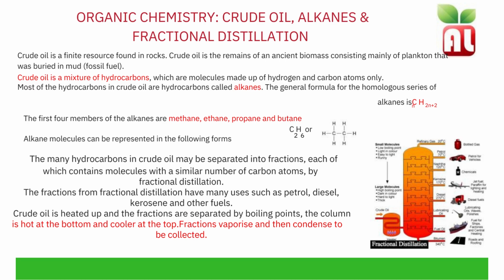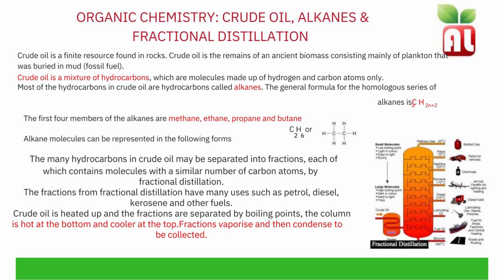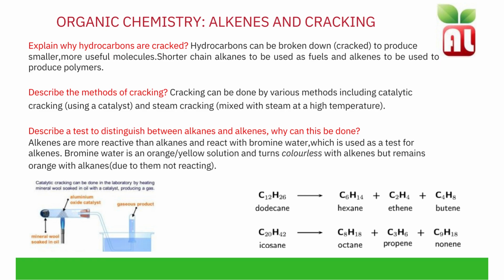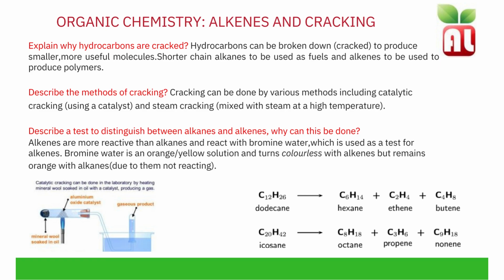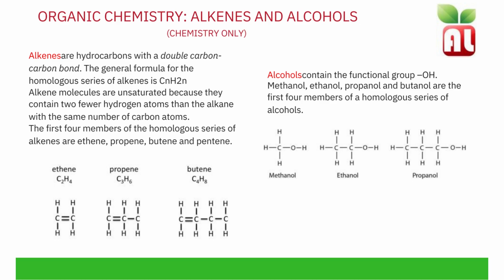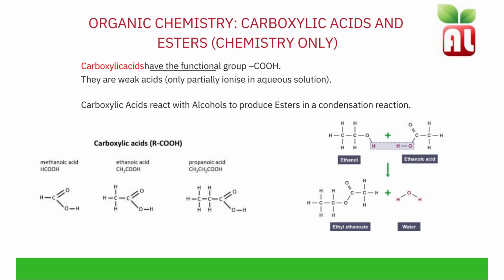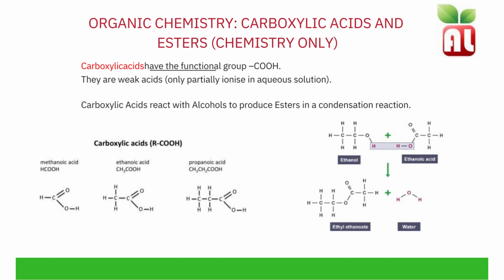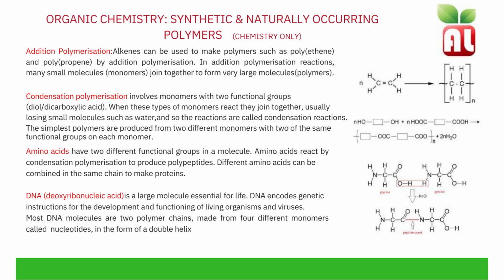AQA GCSE Chemistry - Organic Chemistry Revision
GCSE Chemistry Revision Video for the Organic Chemistry Topic. AQA Specification from 2018 onwards. Includes triple science content as noted in the time description.
0:10 Crude Oil, Alkanes and Fractional Distillation
3:31 Properties of Hydrocarbons
5:34 Alkenes and Cracking
7:33 Alkenes and Alcohols (Triple Only)
9:08 Reactions of Alkenes and Alcohols (Triple Only)
10:52 Carboxylic Acids and Esters (Triple Only)
12:22 Synthetic and Naturally Occurring Polymers (Triple Only)